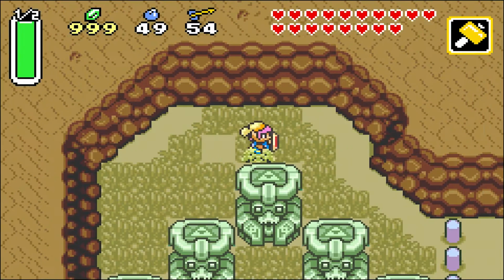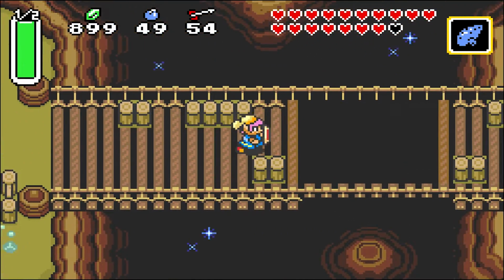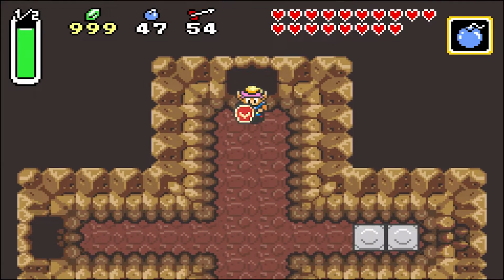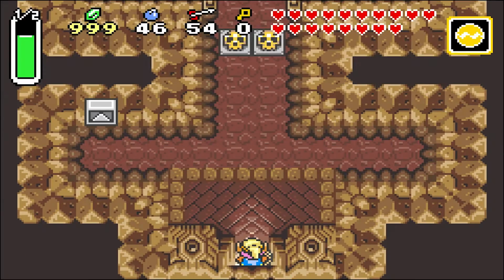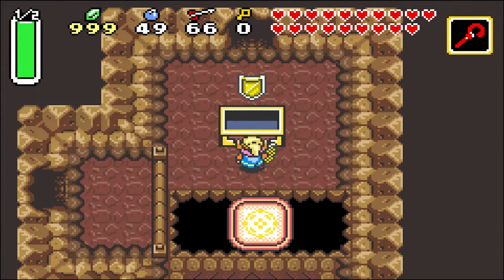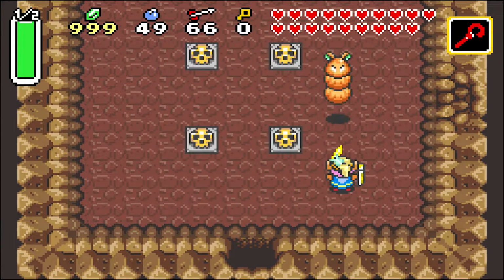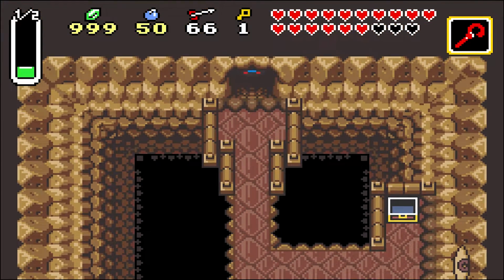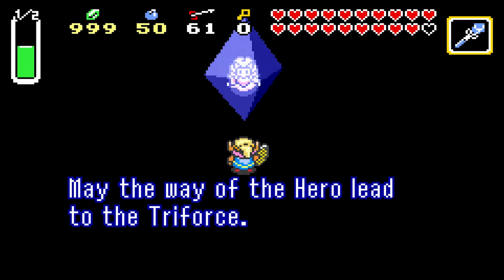The Legend of Zelda: A Link to the Past 100% | Episode 15: Turtle Rock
★▬▬▬▬▬▬▬▬▬▬▬▬▬▬RG▬▬▬▬▬▬▬▬▬▬▬▬▬▬★

Join  Renaissance Gaming for a 100% Let's Play walkthrough of The Legend of Zelda: A Link to the Past. This is the third game of the beloved franchise and perhaps one of the most impactful. This is but a small stepping stone on the quest to complete EVERY Zelda game to 100% completion. In addition to getting all of the secrets and unlockables, I explore easter eggs, dialogue, and side-stories.

★▬▬▬▬▬▬▬▬▬▬▬▬▬▬RG▬▬▬▬▬▬▬▬▬▬▬▬▬▬★

The Legend of Zelda: A Link to the Past is the third main installment of The Legend of Zelda series, and the first and only one for the Super Nintendo Entertainment System. After the side-scrolling and more RPG-like gameplay of The Adventure of Link, A Link to the Past was a return to the overhead view and gameplay style of The Legend of Zelda. It introduced the concept of two different worlds (one dark, one light), which was revisited to an extent in its console successor Ocarina of Time with two time periods rather than dark and light worlds. A Link to the Past was re-released in 2002, on the Game Boy Advance system, sharing a cartridge with Four Swords.